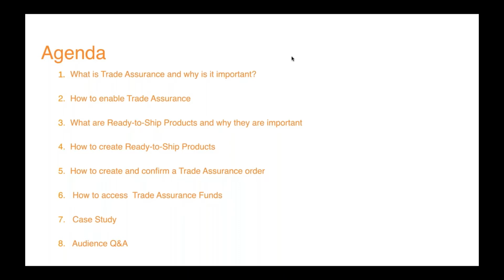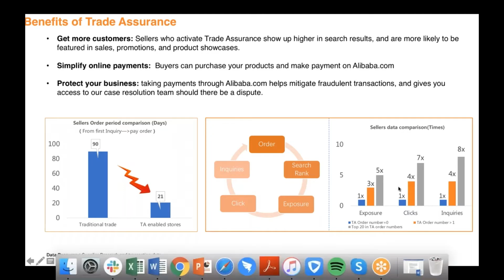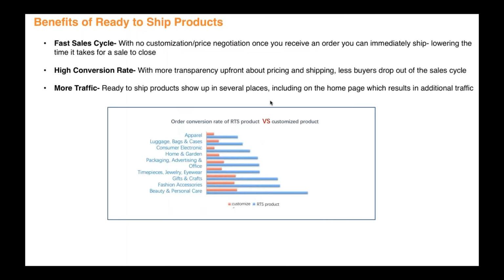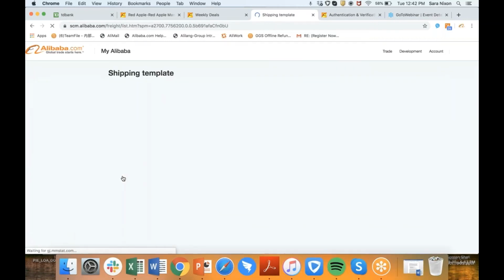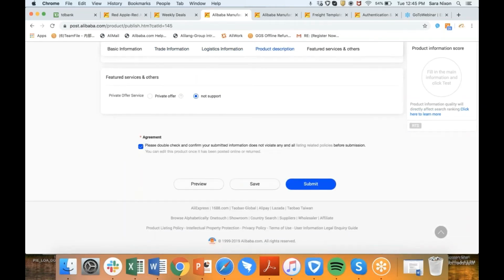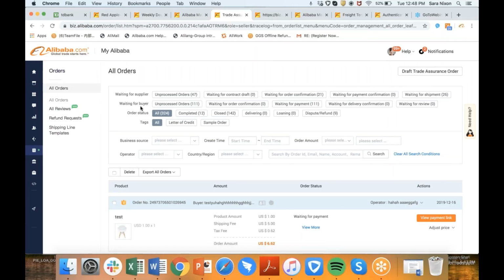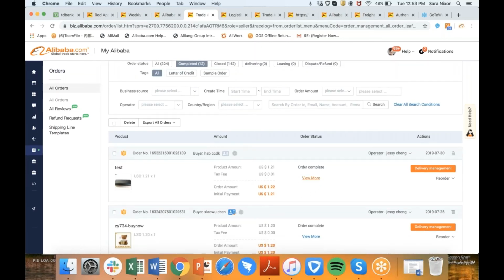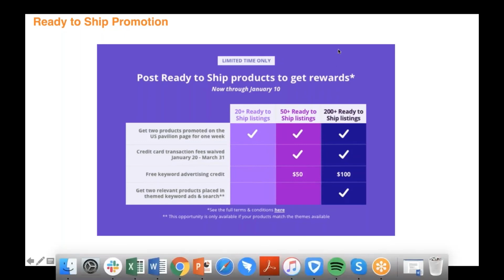[Webinar] How Trade Assurance & Ready-to-Ship product listings help you generate orders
If you sell products on Alibaba.com, you can streamline your sales process by activating Trade Assurance. It enables you to take orders and secure payments on the platform, and can even lead to more sales from buyers who want to work with sellers who have been approved for this service.

Trade Assurance enabled sellers are also eligible to list Ready to Ship products (also known as "stock" or "as-is" goods) making it easy for buyers to order products quickly — leading to fast, efficient sales.

Learn directly from the US Director of Account Management, Sara Nixon about the following related topics:

- What is Trade Assurance & what is a Ready-to-ship product
- How do I make myself Trade Assurance enabled
- How to create a Ready-to-ship product
- How to create and confirm an order
- How to access my Trade Assurance funds
- Case Study